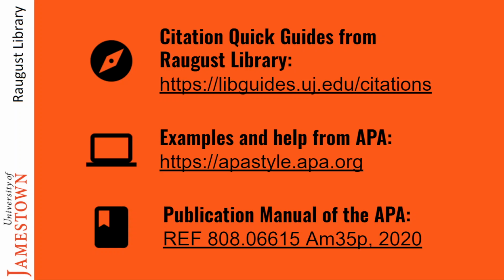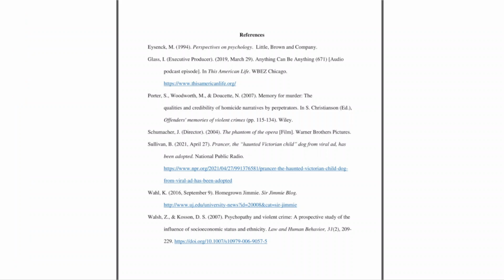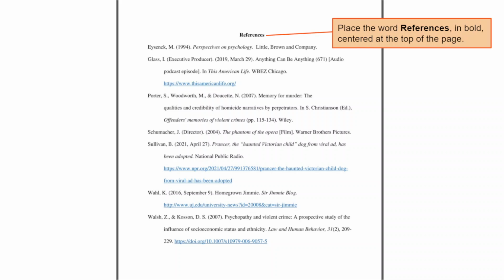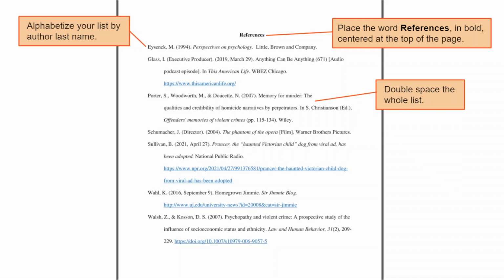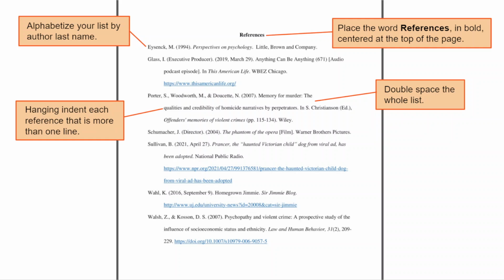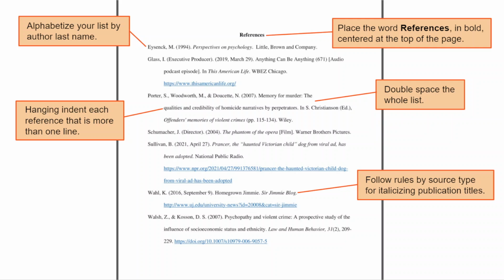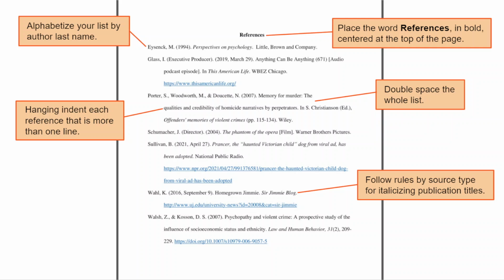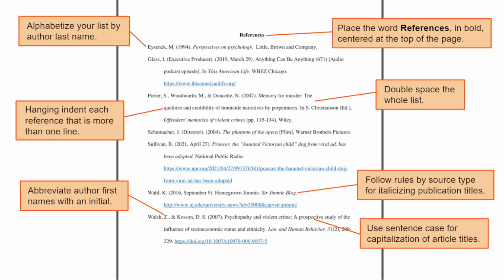How To: Format an APA References List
This video tutorial covers basic formatting guidelines for APA references lists.

Questions?